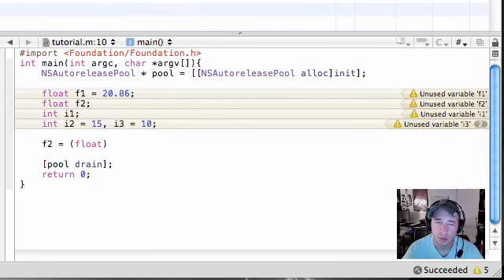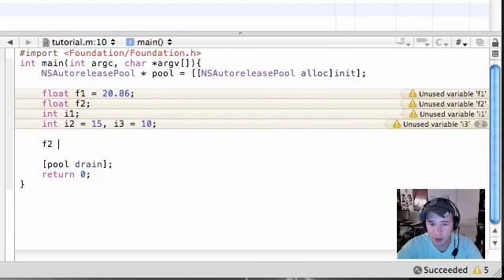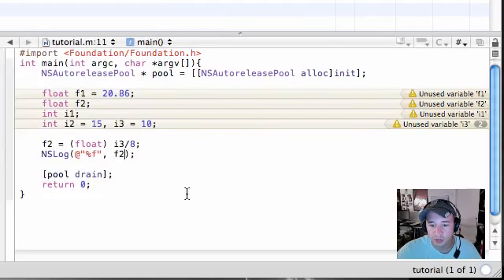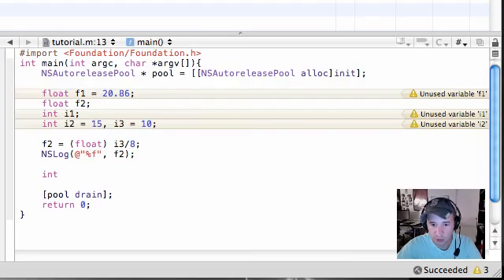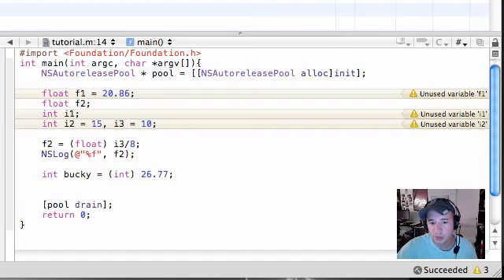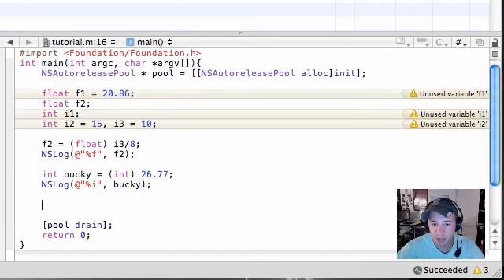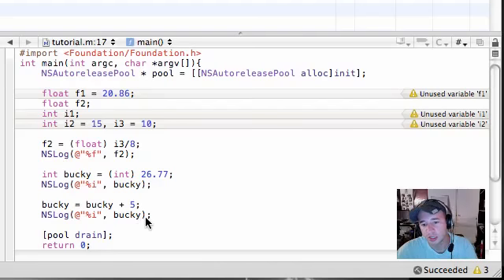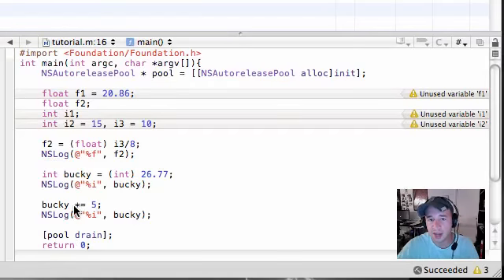Objective C Programming Tutorial 11 Type Casting and Assignment Operators YouTube